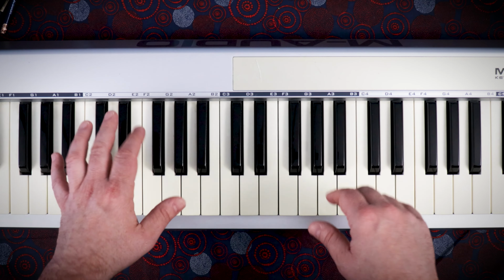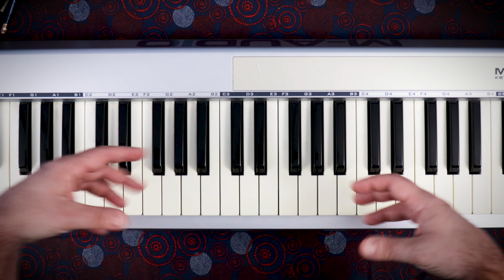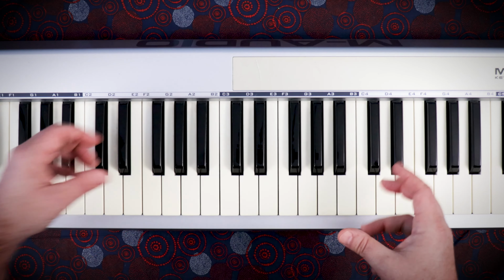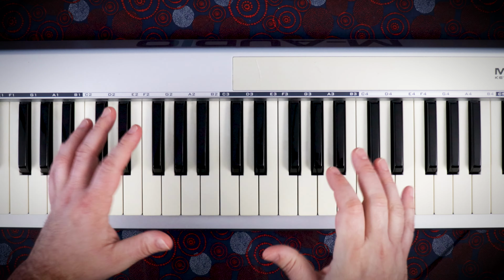Composing With Modes - A Beginner Approach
Modes are often taught in a confusing way for beginners to understand. In this video I explain a method for learning and exploring modes that I believe help beginners understand the different sounds to different modes more effectively. This is a simple way to compose using different modes.

I used this method in a recent jam video using the Phrygian Mode. This is Part 1 in a two video series. The first video focuses on the Music Theory behind the composition and the second video discusses the technical patch using the Moog Sound Studio.